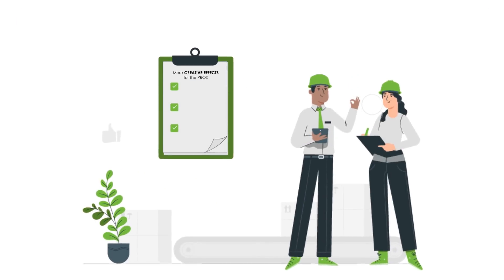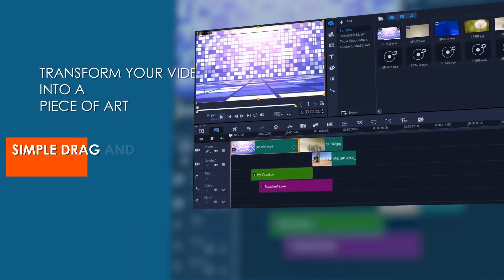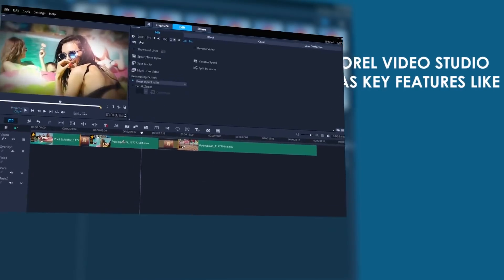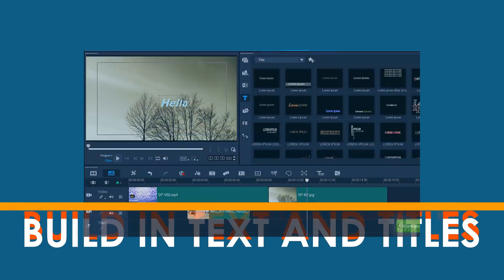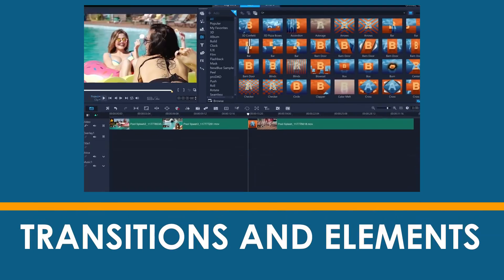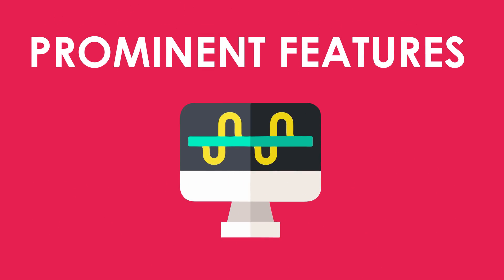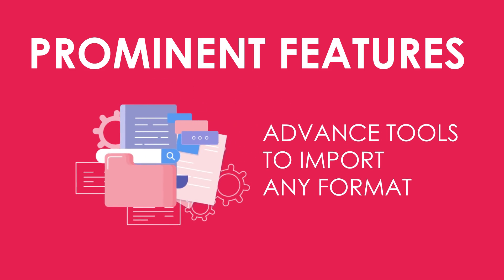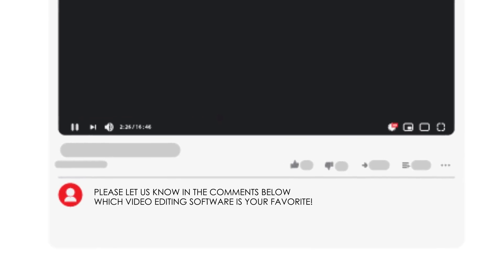5 Best Video Editing Software of all Time - Windows / Mac / Mobile | Video Editing Software 2021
5 Best Video Editing Software of all Time for Windows / Mac / Mobile

Are you looking for the best video editing software for your professional and social media videos? You’ve come to the right place! We’ve done weeks of research to find the best video editing software so you can use them to edit stunning videos for your family, friends, fans, and clients.

In this video, we’ll show you the best Video Editing software 2020, for your PCs, Mobiles, and Macs. We’ve put great effort into dig-deep to find the best editing solutions for your projects so you can easily choose the best video editing software according to your need.
So let’s not waste more time and start our best top 5 video editing software.
👉🏾5 Best Video Editing Software of all Time

⏰Timestamps:
0:00 Intro
1:05 Movavi Video Suite
2:17 Apowersoft Edit
3:08 Cyberlink
4:09 Corel Video Studio
5:09 Filmora